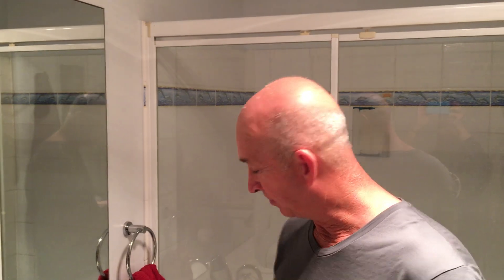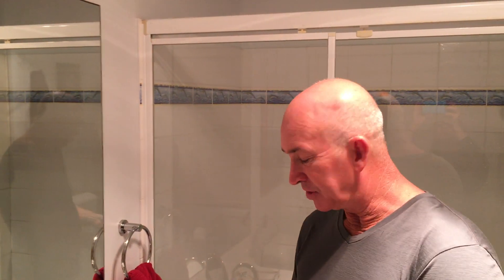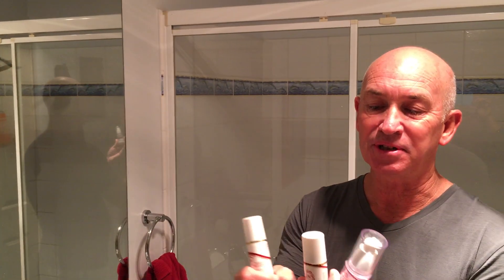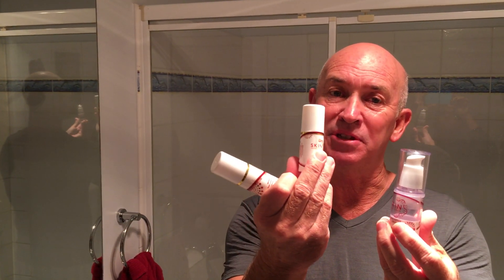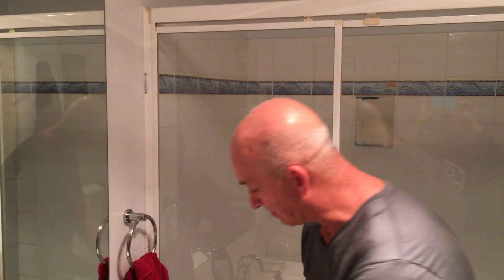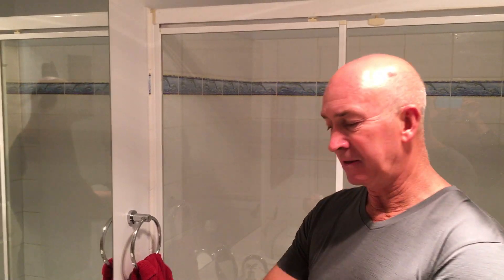Skin Natural Science Review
Bruce reviews the Skin Natural Science skincare range.